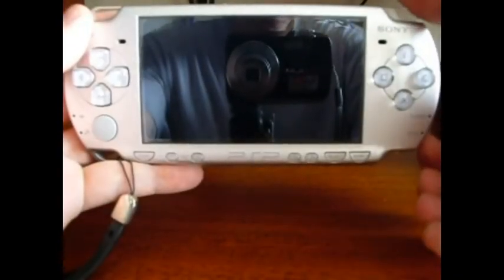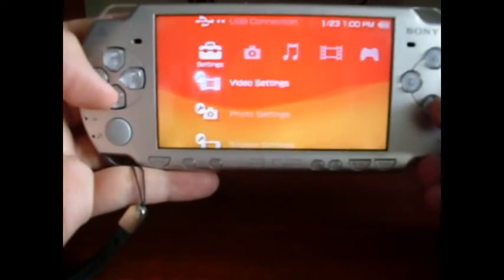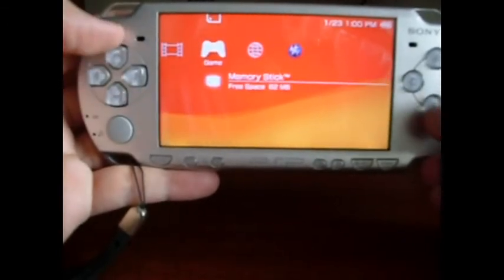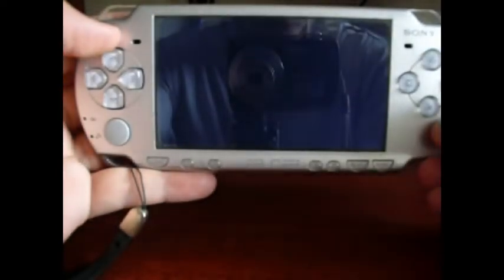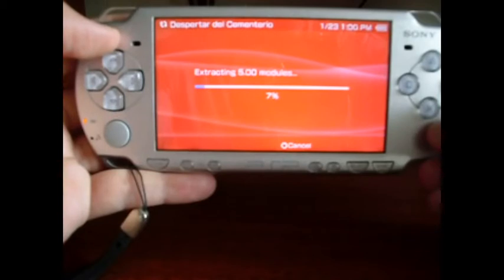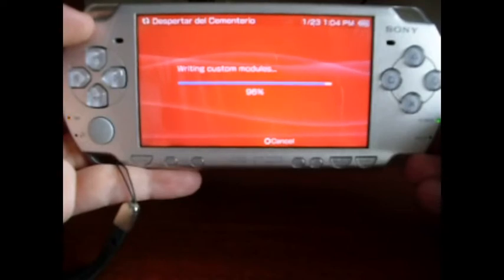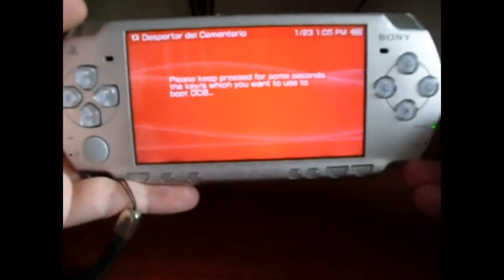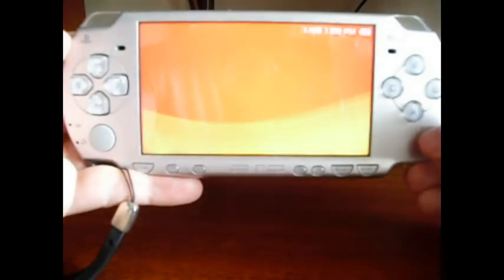Making a magic MS on the PSP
On this episode you are going to see how make a magic MS on the PSP.